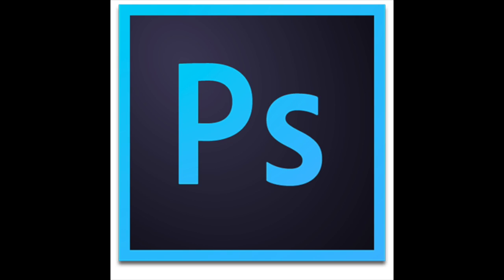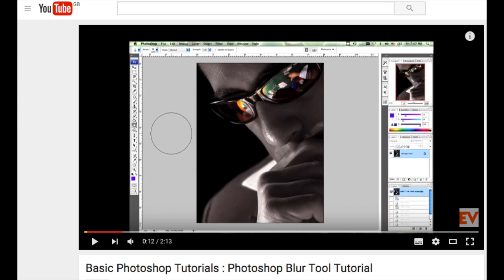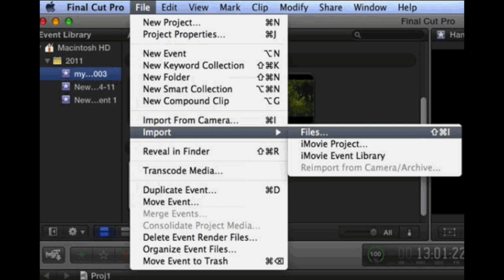eq4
Evaluation Question 4 (Tap Tap Tap)